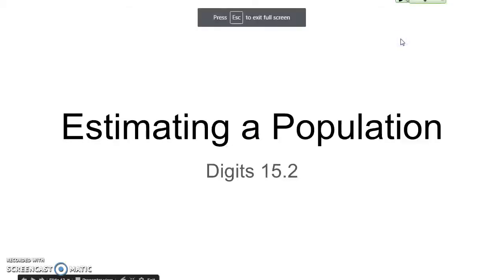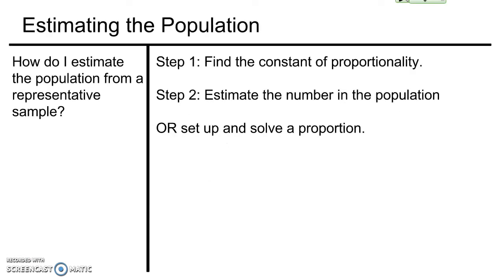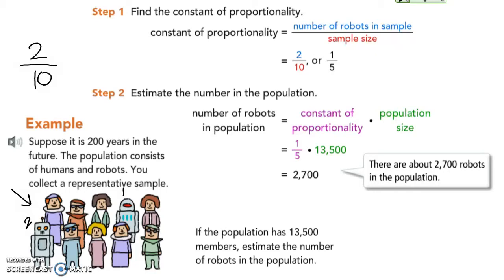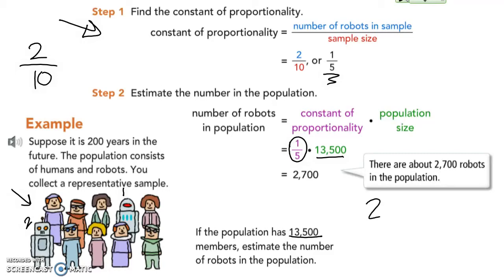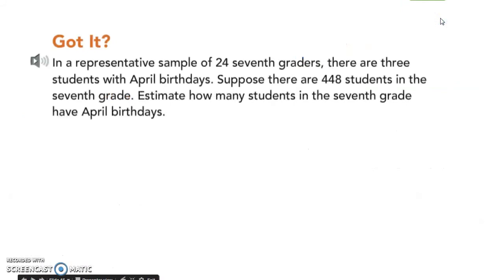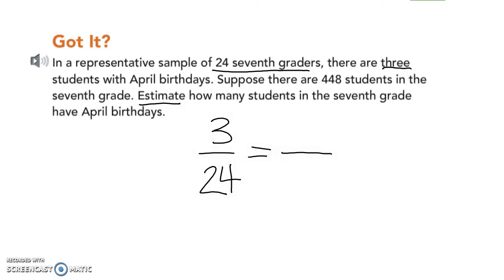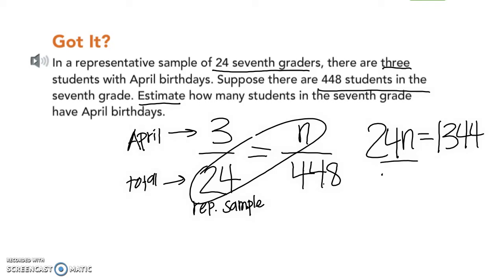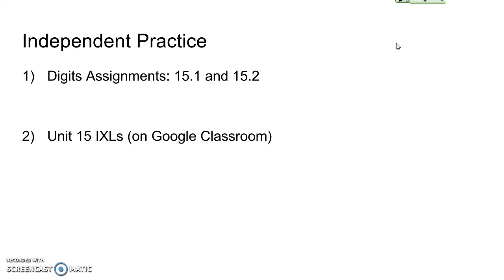Digits 14 2 Estimating a Population